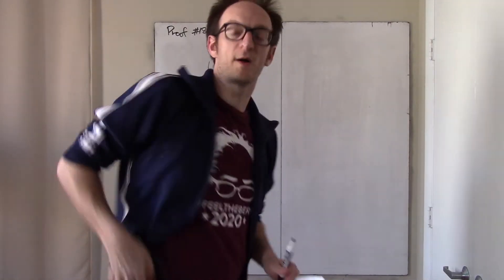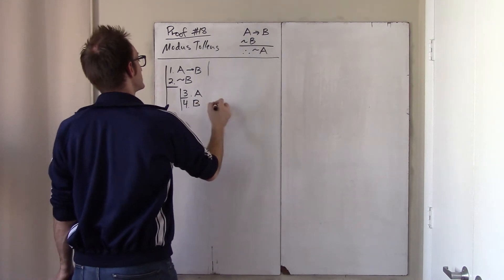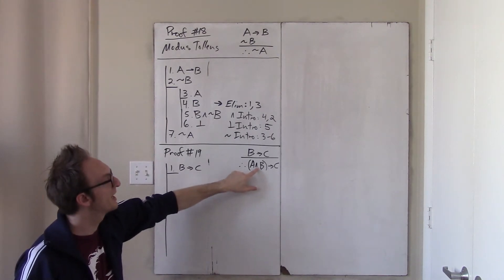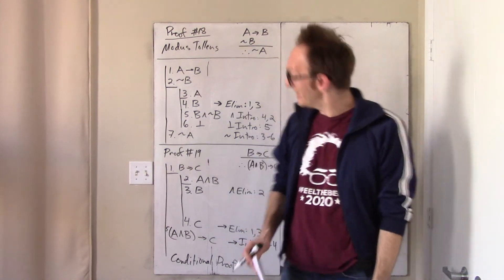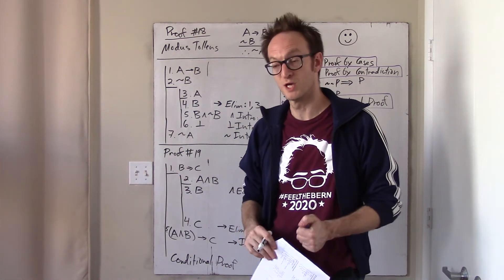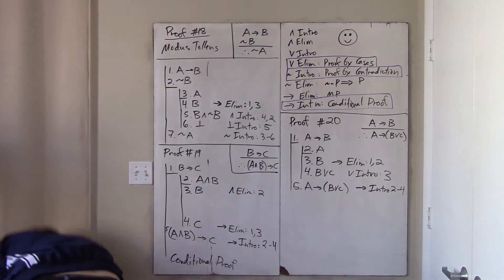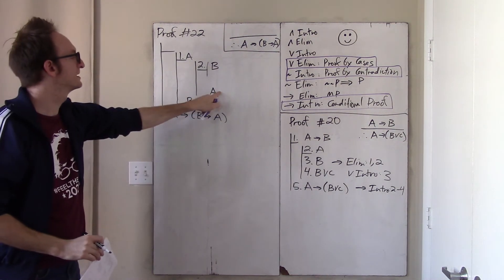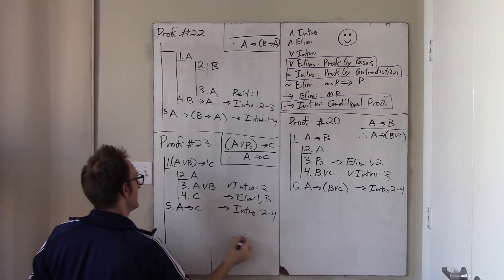Logic - Fitch-style Natural Deduction Proofs #18-23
Logic - Rose - MBHS - Blair -  Natural deduction proofs in propositional logic via a Fitch-style system. In this video, I do proofs #18-23, including introducing conditional proof.
Part of a series: A Short Course on Natural Deduction: Fitch-style proofs for Propositional and Predicate Logic